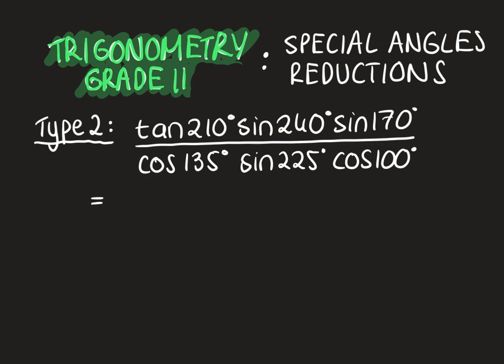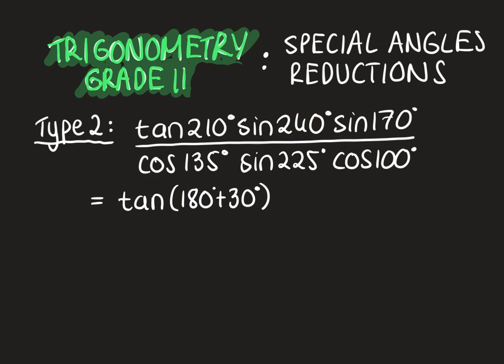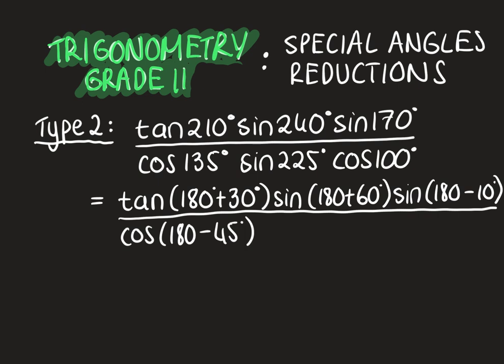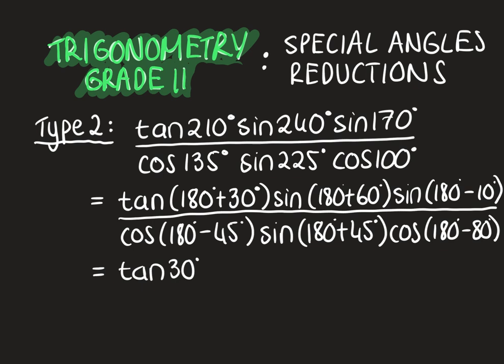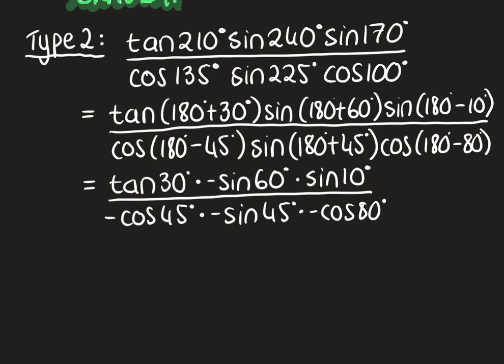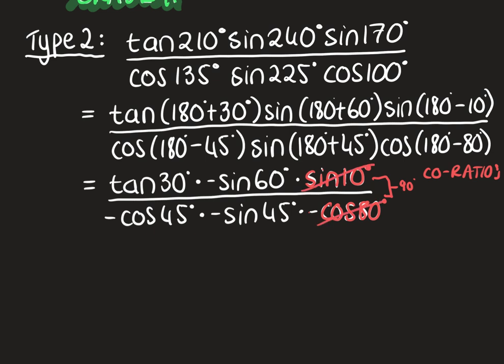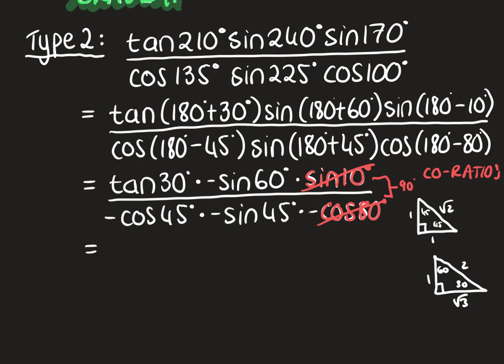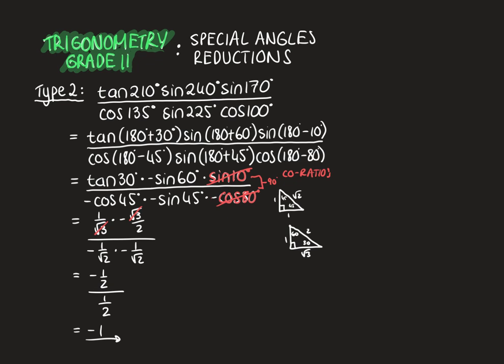Grade 11 Trigonometry: Special Angles & Reductions Type 2